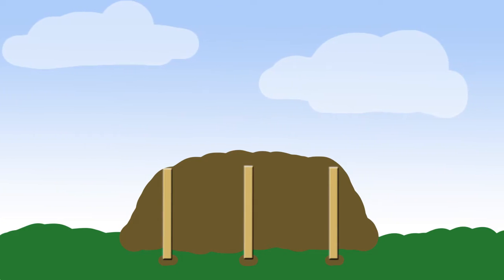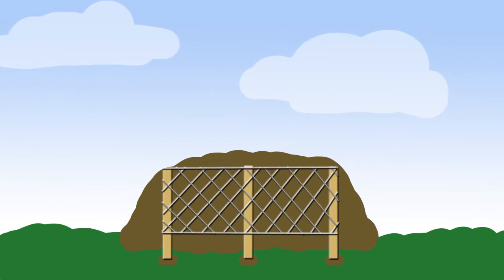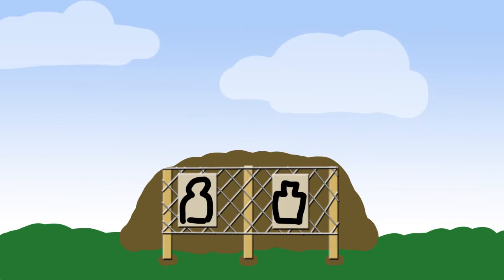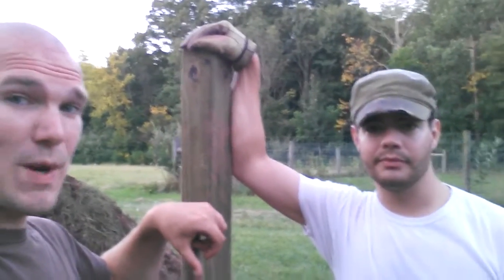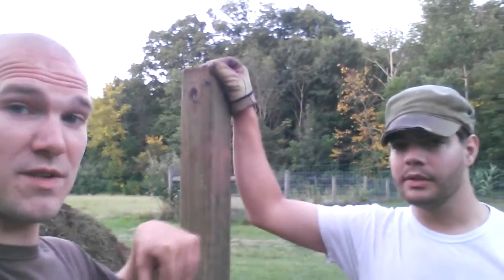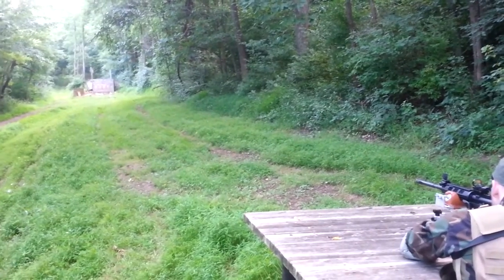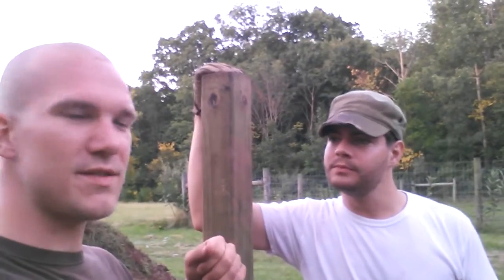Progressive Fire - Building a Backstop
Weston and Will discuss their BRAND NEW backstop they'll be using for upcoming videos... and for fun...